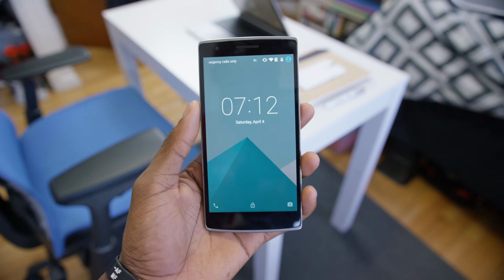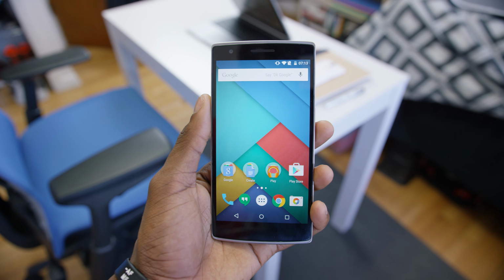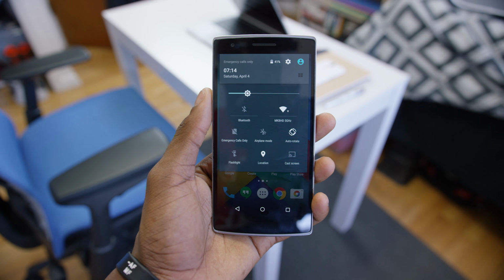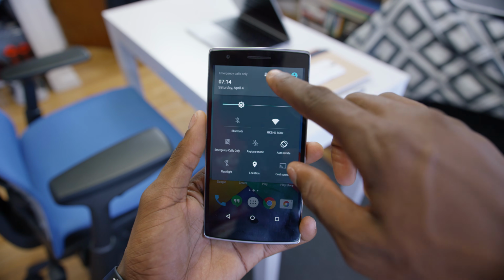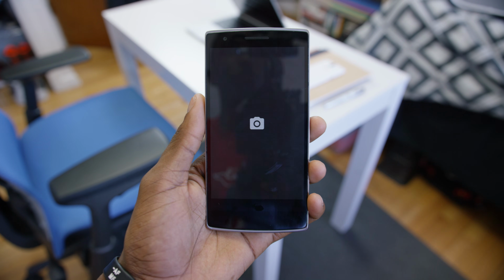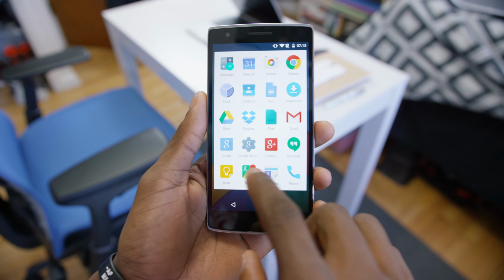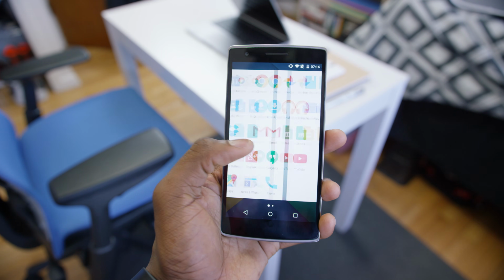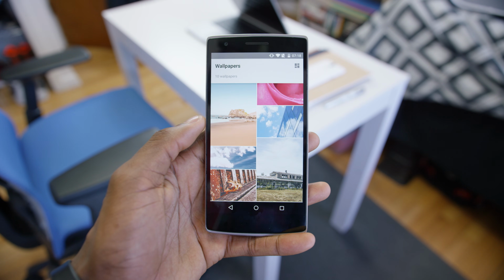Oxygen OS on the OnePlus One!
Oxygen OS - A fresh new clean ROM from OnePlus!

Video Gear I use